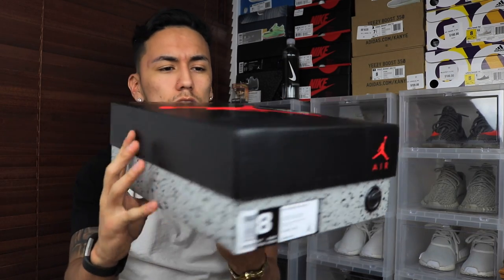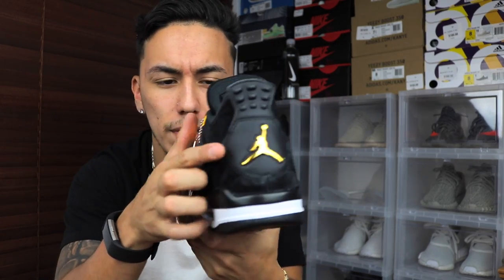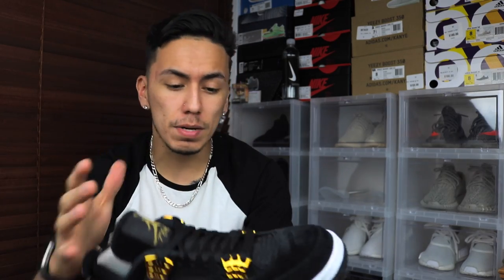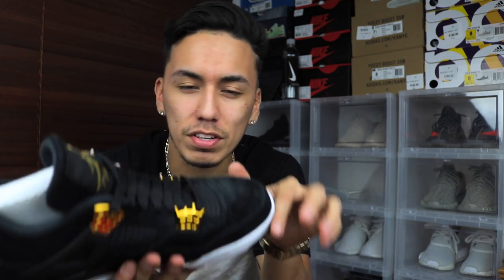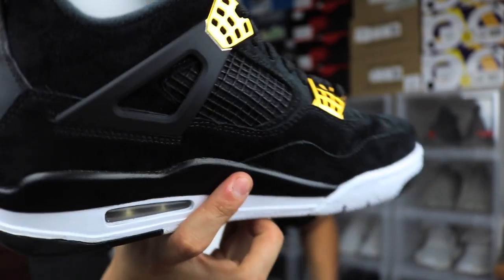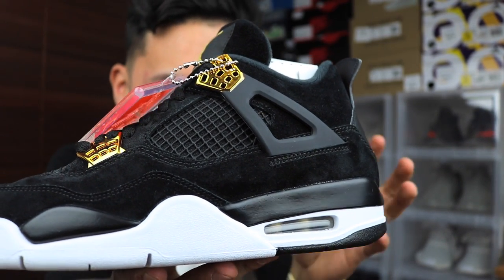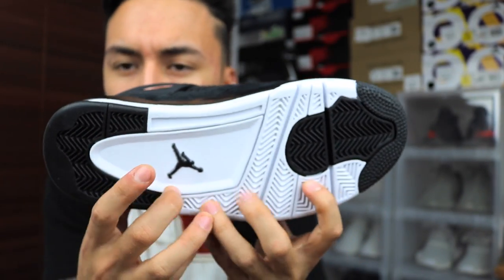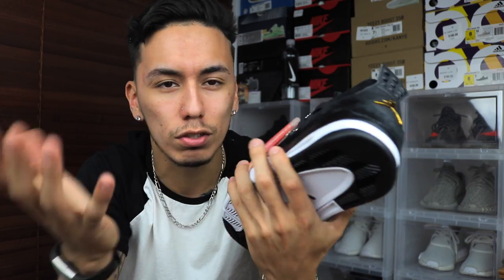AIR JORDAN 4 "ROYALTY" REVIEW